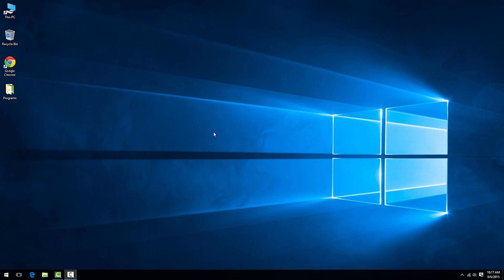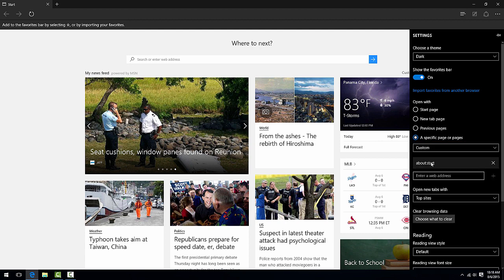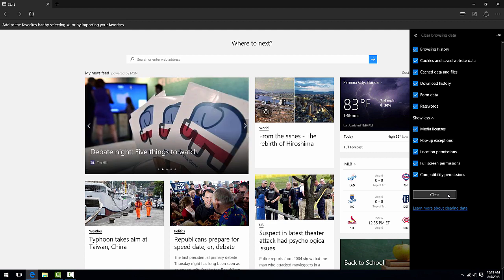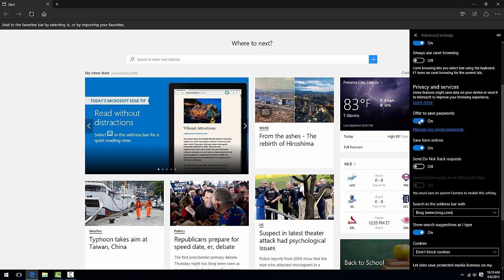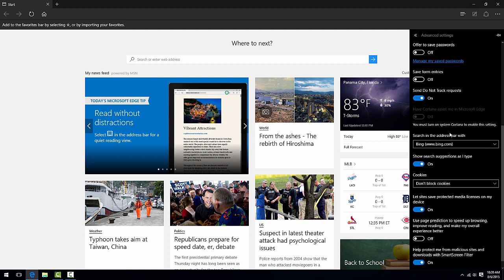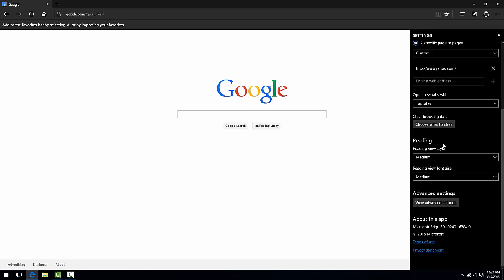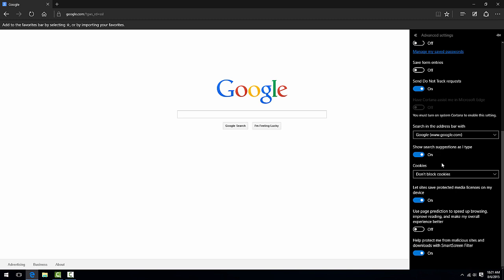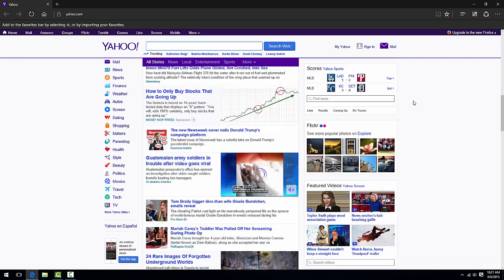Microsoft Edge Settings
Adjust the basic settings of Microsoft Edge. The new browser in Windows 10.